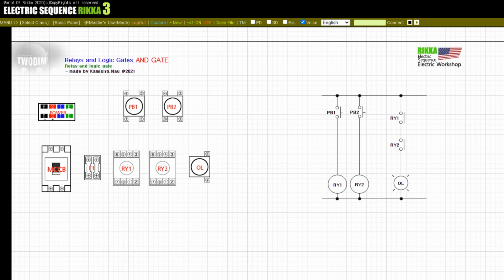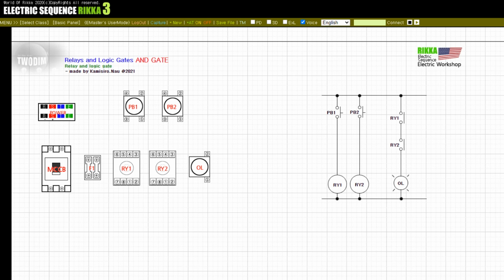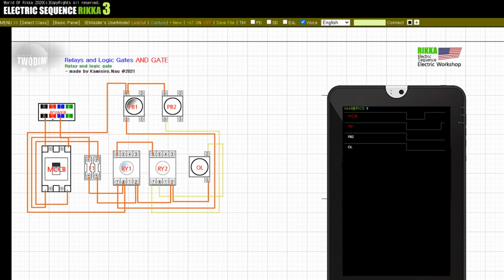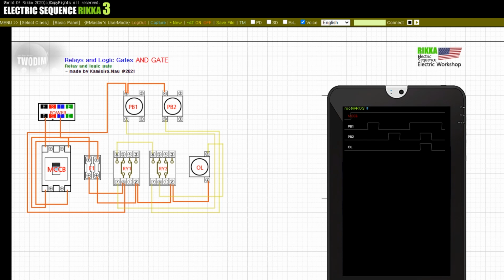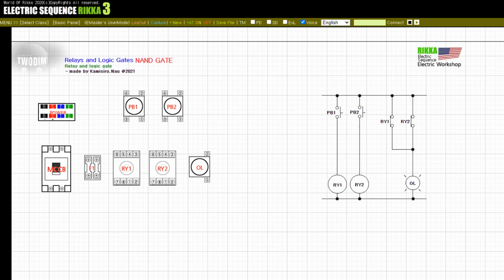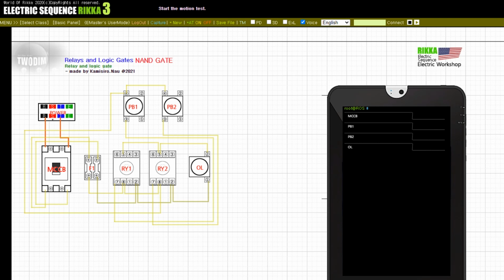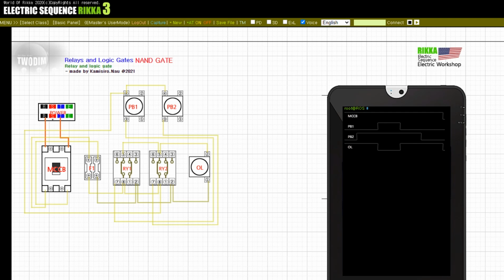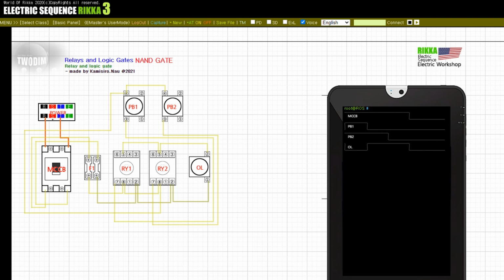Relays and Logic Gates - AND GATE, NAND GATE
In today's lesson, we tried to understand 'AND' logic gates and 'NAND' logic gates through relays.
We tried to understand the change of the output according to the relay configuration and the state of the input button through the electrical sequence.